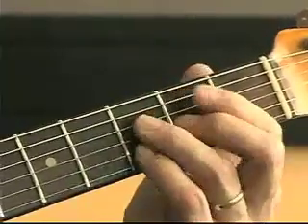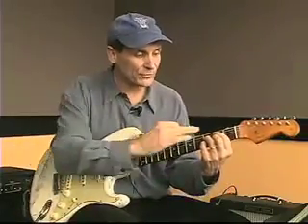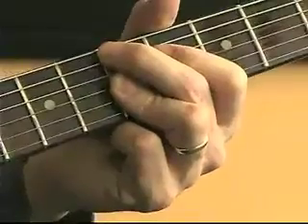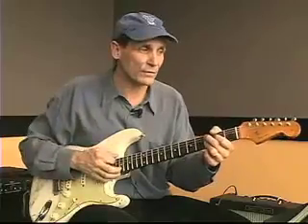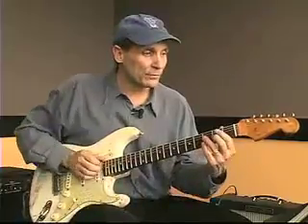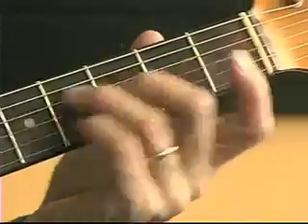Blues Guitar Lesson - How to Play Sliding 9s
In this free online guitar lesson, Berklee College of Music assistant professor and Berklee Online course author Michael Williams illustrates how to play the sliding 9th chord blues guitar technique.

About Berklee Online:
1-866-BERKLEE (US)
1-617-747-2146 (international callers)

About Michael Williams:
Michael Williams has been active as a blues and jazz guitarist around New England since 1987. He has performed extensively throughout the United States and Canada as a member of Grammy winner James Cotton's blues band, and with many other artists, including David "Fathead" Newman, Mighty Sam McClain, the Bruce Katz Band, Sugar Ray Norcia, Darrell Nulisch, Toni Lynn Washington, Michelle Willson, Jerry Portnoy, the Love Dogs, blues piano virtuoso David Maxwell, and his own band, Michael Williams and Friends.

Williams performed on James Cotton's CD, 35th Anniversary Jam, which won a W.C. Handy Award and received a Grammy nomination for the Best Traditional Blues Album in 2003. He performed on Bruce Katz's 2004 release, entitled A Deeper Blue, and his playing, songwriting, and arranging are featured on Michelle Willson's CD So Emotional, which earned a four-star review in Down Beat magazine. In 1999 Williams released a CD, entitled Late Night Walk (Blue Tempo Records), which features ten original compositions with guest artists David "Fathead" Newman on tenor sax, Sugar Ray Norcia on vocals, and Bruce Katz on Hammond B3 organ and piano.

Originally from Northern California, he has written jingles for radio and television, and performed on extended tours throughout Europe with jazz and theater groups.

Williams is an Associate Professor at Berklee College of Music in Boston, where he has taught since 1987. He specializes in teaching a mix of blues and jazz styles, and has traveled to Europe and South America on several occasions as a clinician and performer for the college.